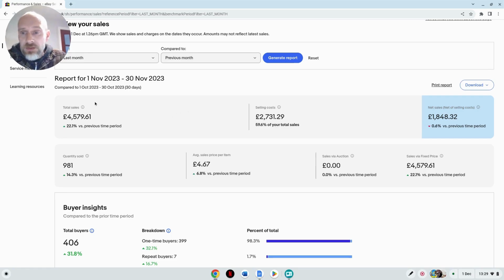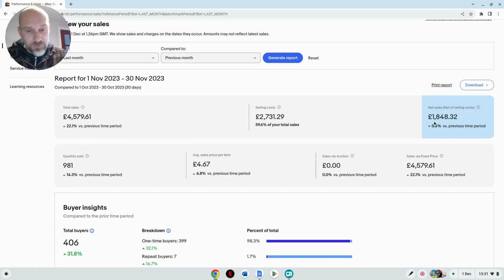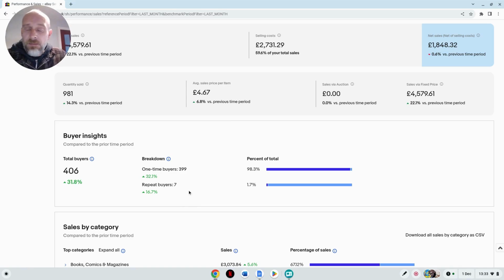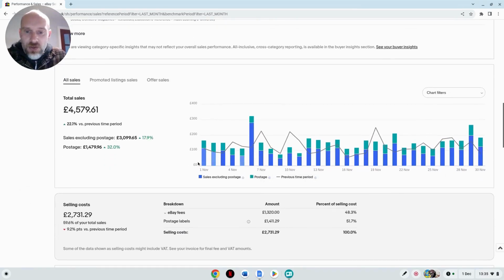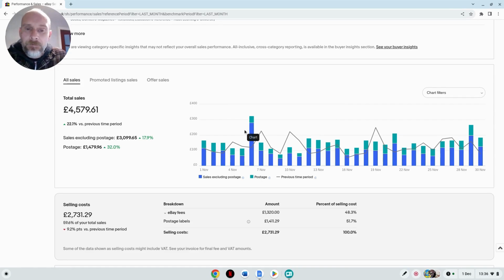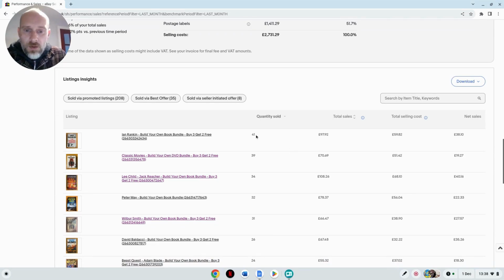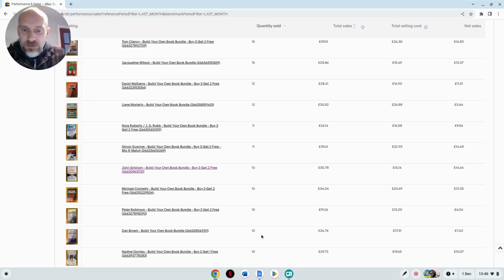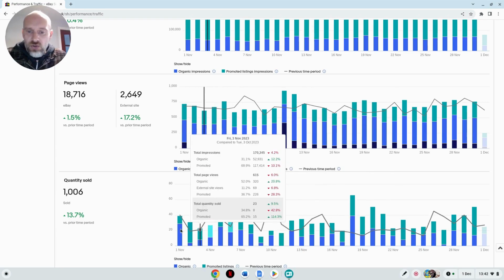November Sales Breakdown - Was it worth it?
Another month of ebay sales. How much money do you actually make working for a couple of hours a day selling books on ebay?